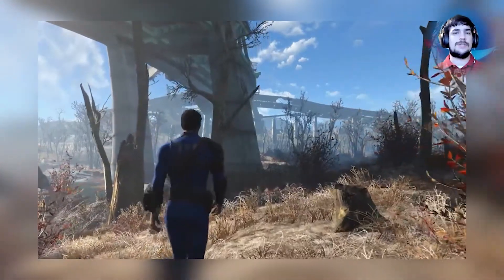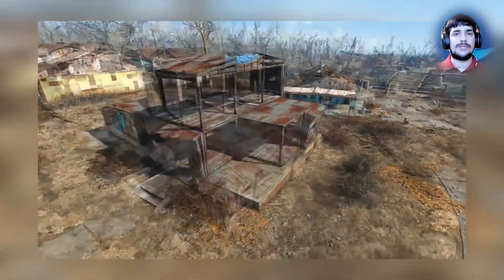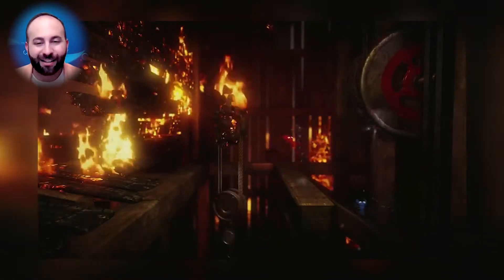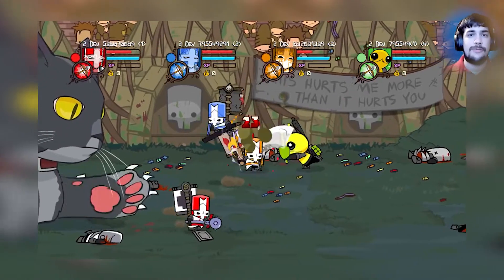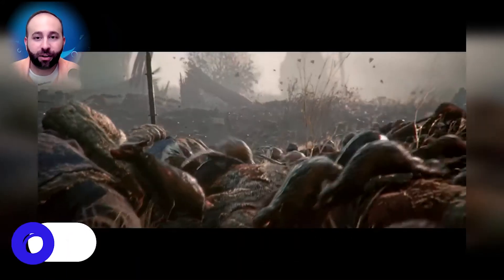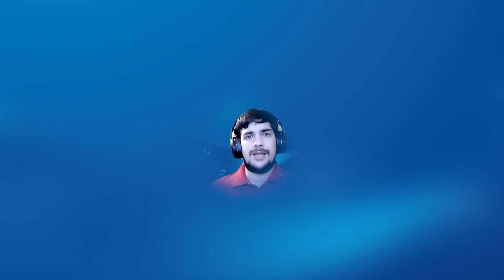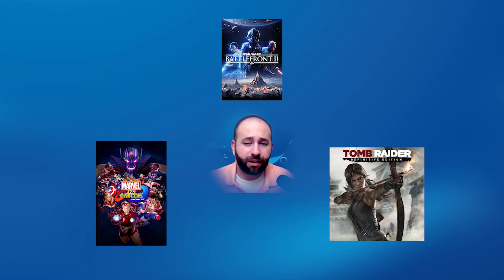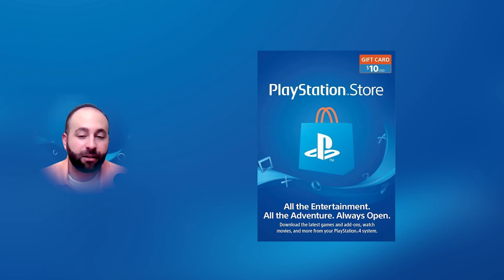🔥🔥Great AWESOME PSN SALE 2021 PS4 DEALS ON SALE NOW - CHEAP FUN PS4 GAMES! 🔥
PS store sale is live right now. So, we picked the best Playstation PS4 & PS5 games at PSN that are greatly discounted at the Playstation store. Some top Ps4 deals we mentioned are Plague Tale

After you sign up, activate the debit card option. It's free. Once you have assigned a debit card, you will have the option to get the boost for PS store. It takes few days to activate the card, but the PS store sale is staying for a while. Even if you miss this deal, at least you will be ready for the next round of deals, and they happen often.

Gaming Input is YOUR home to help you get the best games at their lowest price. Never miss a moment and hit